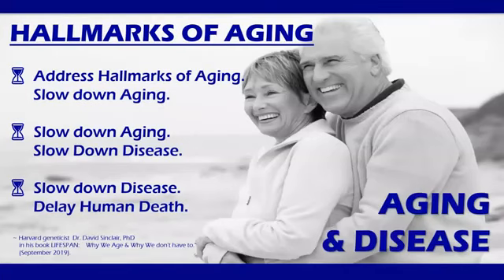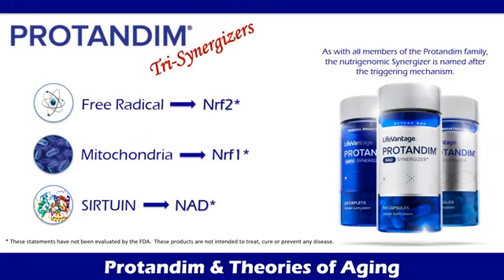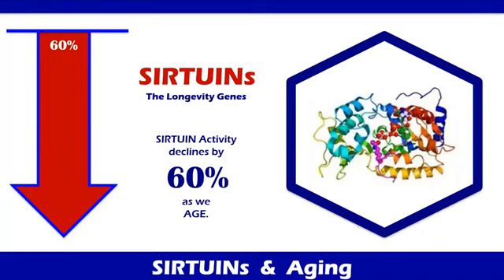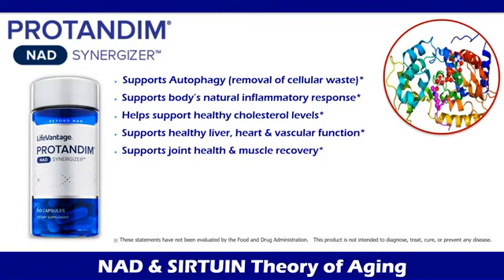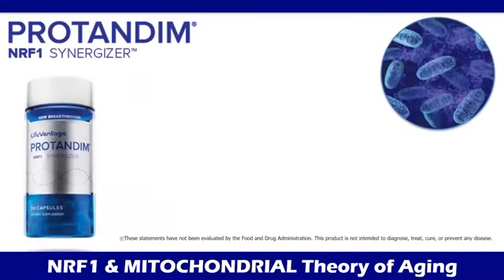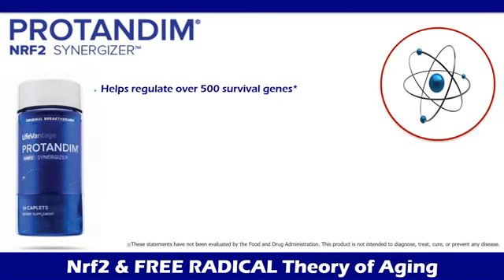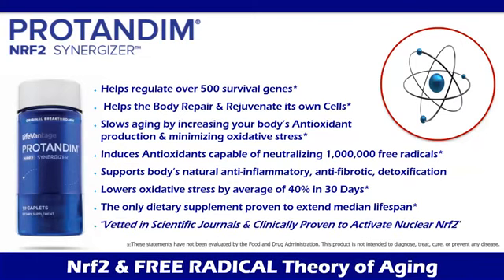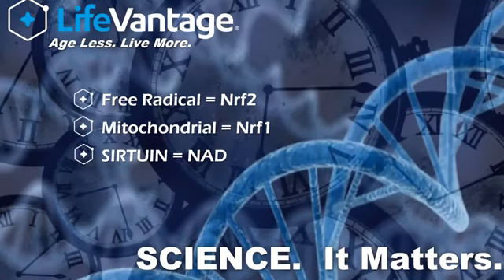NAD, Nrf2 & NRF1 combating the Theories of Aging